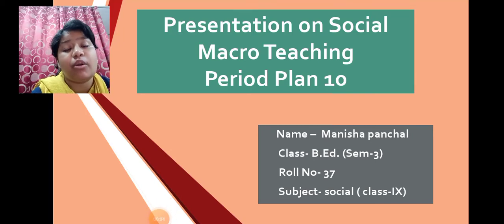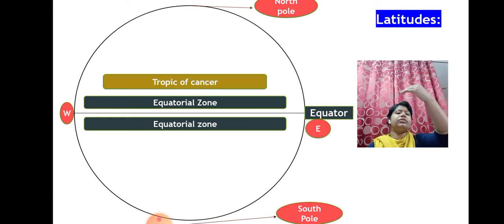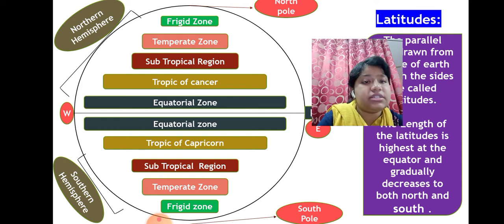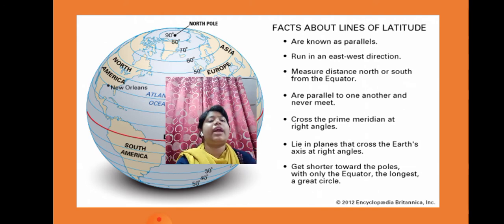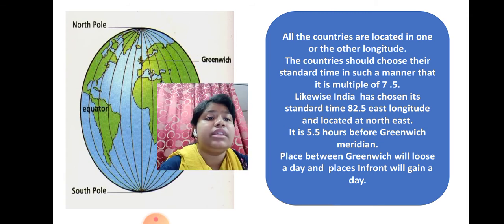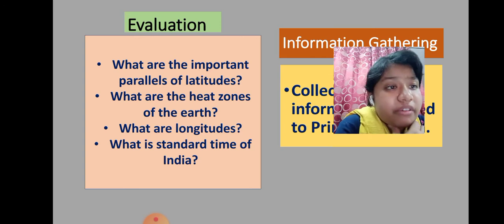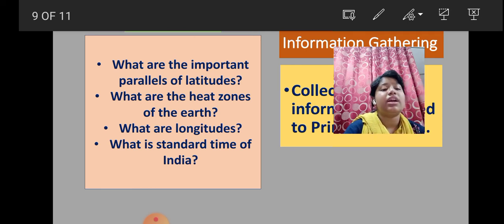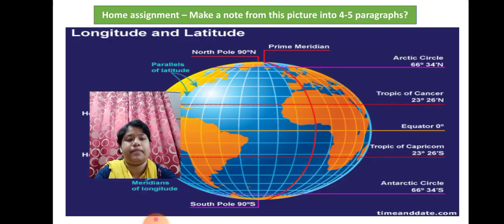period plan 10